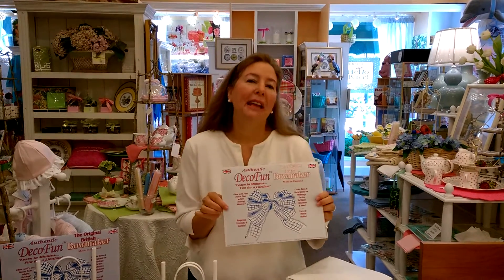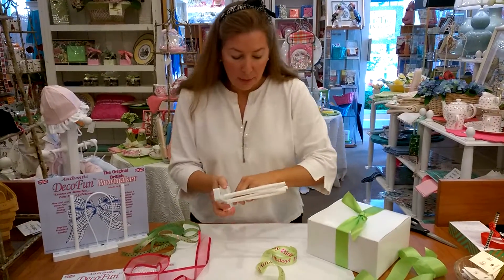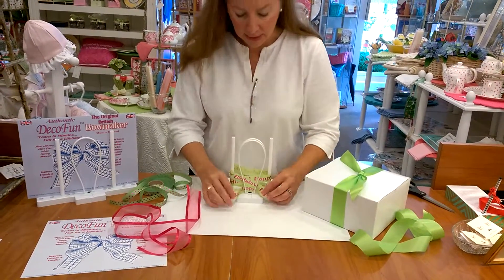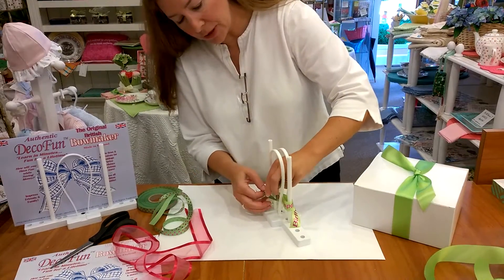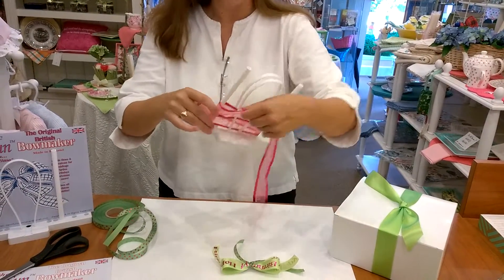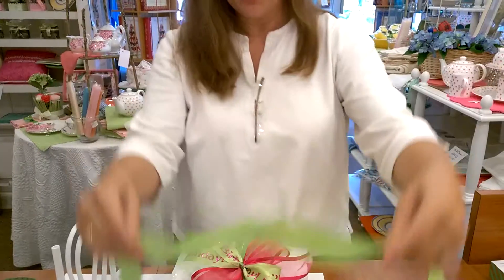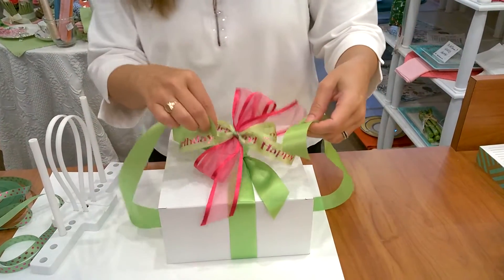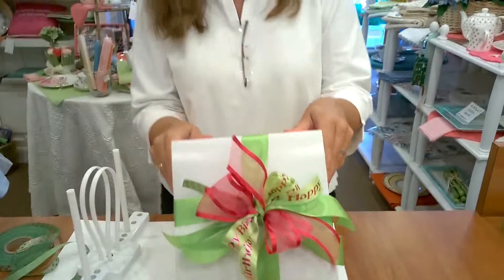Gift Wrapping with the DecoFun Bow Maker - the easy bow maker tool !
We hope you enjoy watching how easy it is to use the DecoFun Bow Maker - 3 Simple Steps! Pinterest Facebook Bows! Ribbons! Fun!